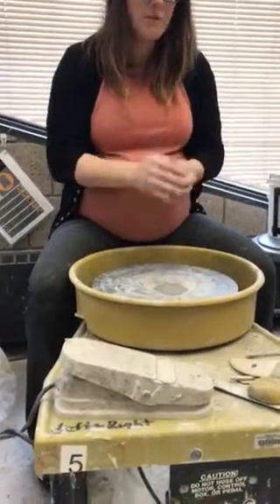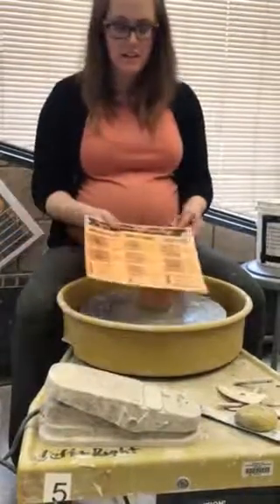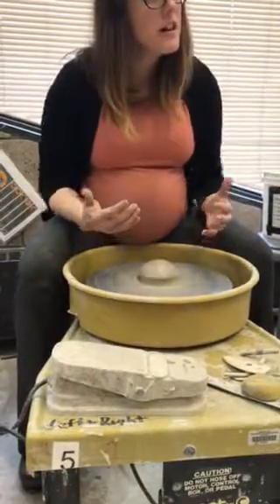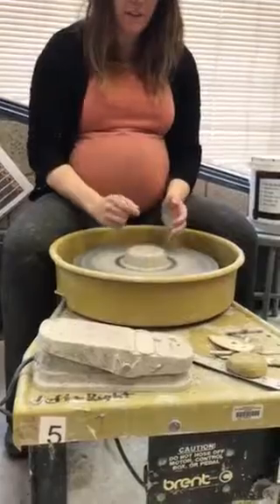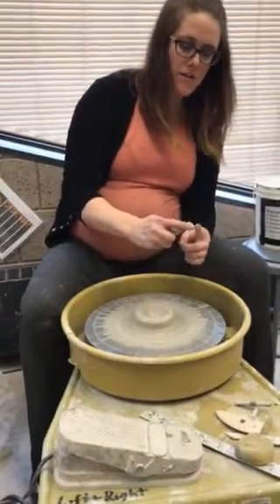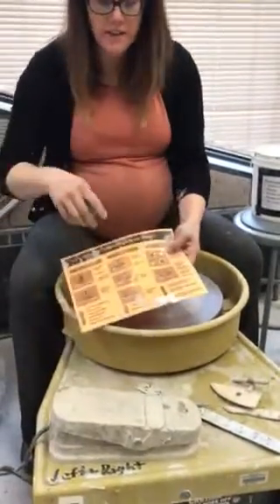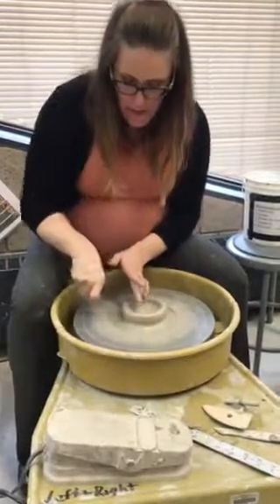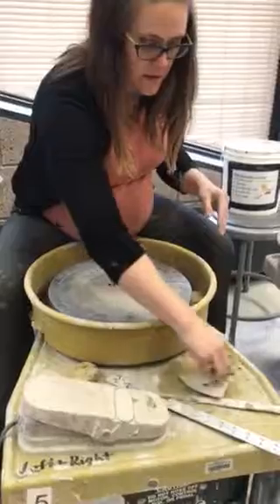Throwing a cylinder